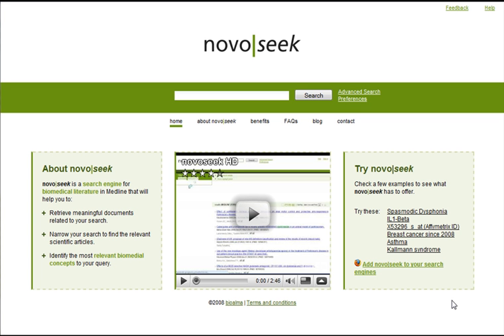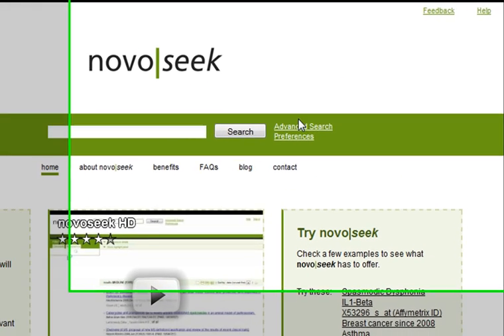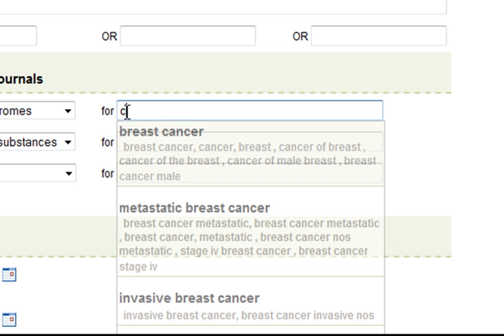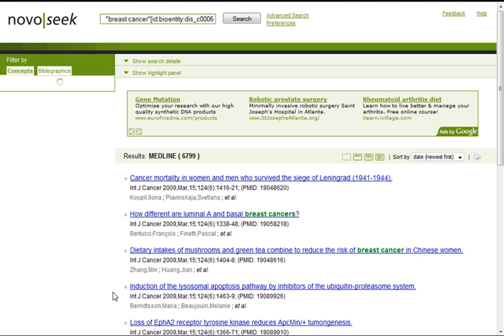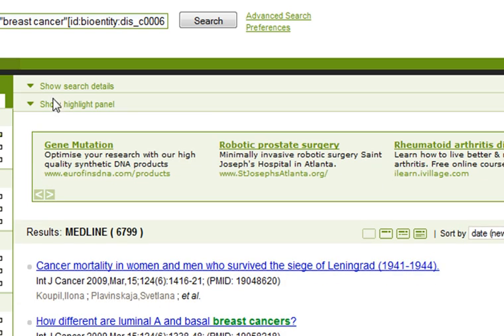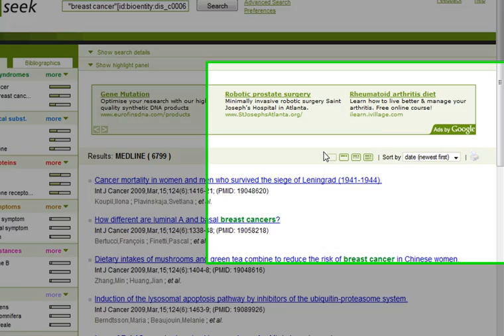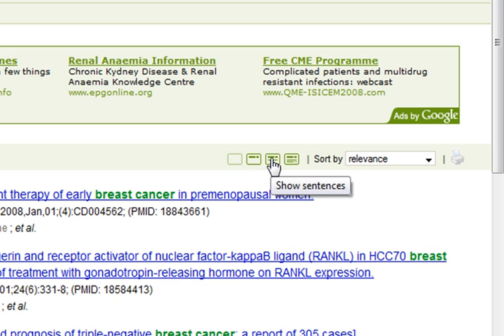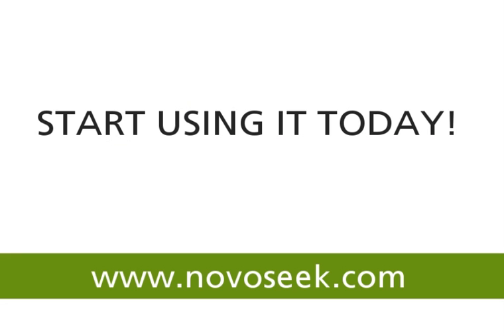Make an advanced search with novoseek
This "How-to" video aims at explaining to you how to use the advanced search options in novoseek. We look for breast cancer publications since 2008 to give you an example.

Start using novoseek now!